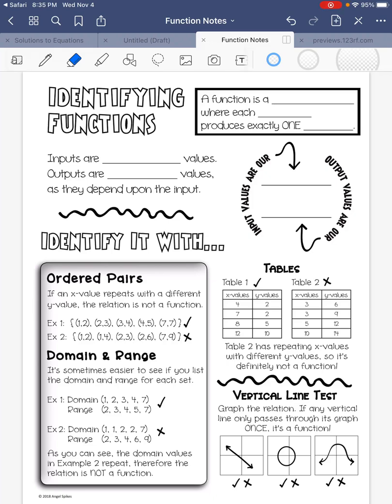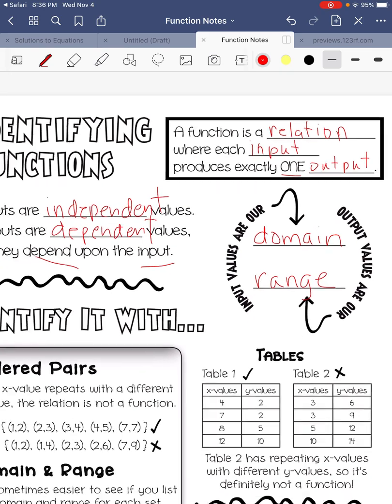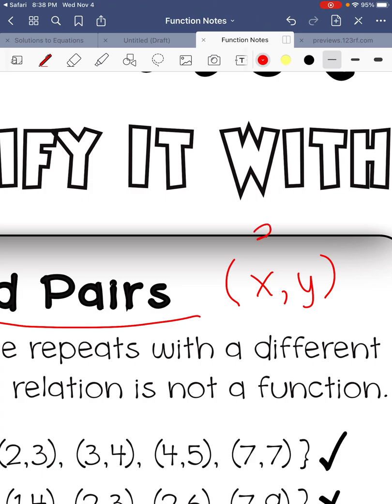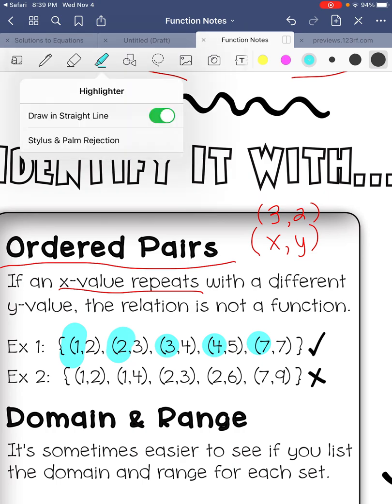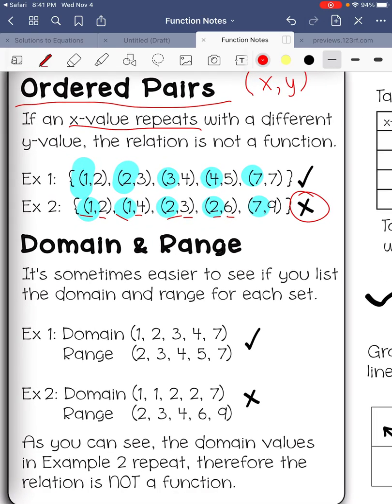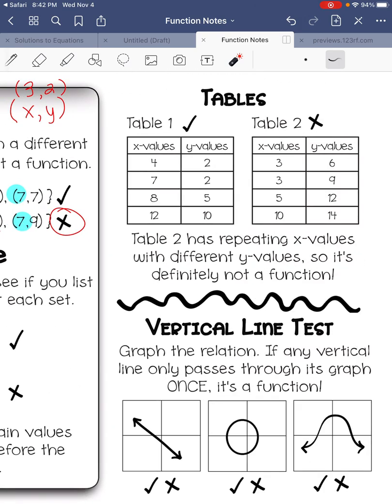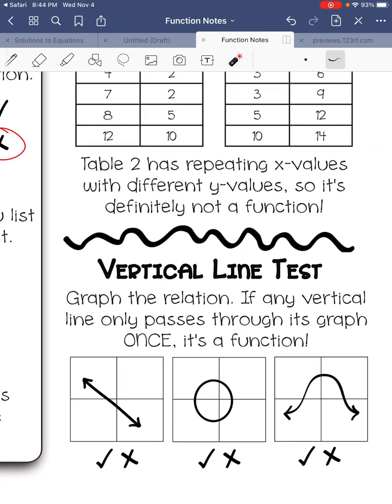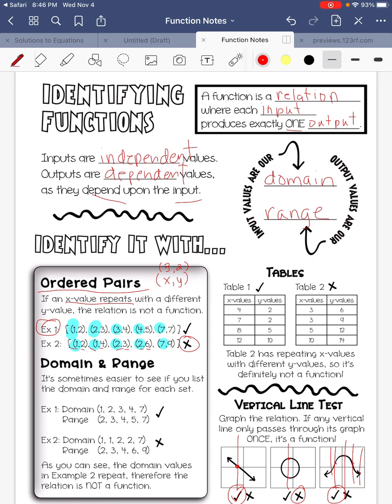Function Intro Notes